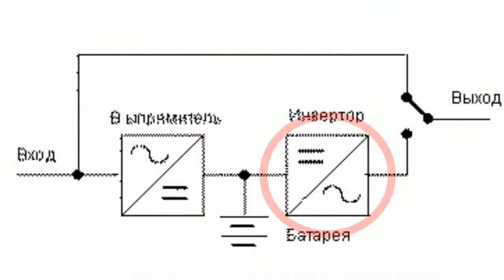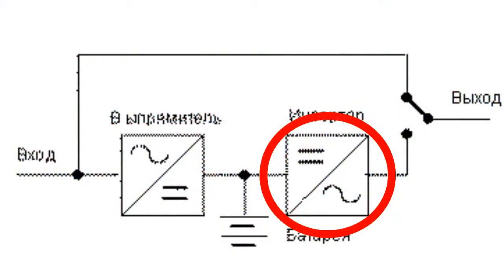Switch-Over UPS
Switch-Over UPSThe uninterruptible power supply is primarily designed to feed the computer system or any other equipment with electricity in case the electric network fails to do so for some reason. During such electric network failure the UPS itself and the load Are powered with the energy, accumulated by its storage battery.Let's consider the positive moments of normal pressure inside the electric network, when the computer may be fed directly from the electric network without the two extra conversions. We start the inverter when the electric network fails (the voltage is beyond "normal") and it powered by the battery. If the network voltage is normal, the computer (or another UPS load) works from the network directly, while the low power rectifier recharges the UPS battery. When the voltage goes beyond "normal" or vanishes, the indicated switch responds, starting the inverter. As a result the UPS begins to use its own battery to power the load. The switch-over UPS has a high efficiency factor, as during routine functioning it only consumes the energy to power its circuit and to recharge the battery, if necessary. However, there is one significant deficiency. When you switch the UPS working from the battery to the regimen of working from the network, voltage jumps may occur in output. If the phase of voltage during the switch-over is adverse, the computer power supply block will fail to eliminate them. As a result impulse tensions appear on the sensitive electronic units of the computer. They are not hazardous, but they might cause the computer to malfunction if combined with other jamming So, basically, the single function of the switch-over UPS is to secure the running of the computer when there is no voltage in the network. It is not designed to effectively interact with the electric network, neither it is able to ensure that the voltage inside the network does not deform or to regulate the voltage when it gets too low or too high. For these purposes you need the UPS switched to the network.